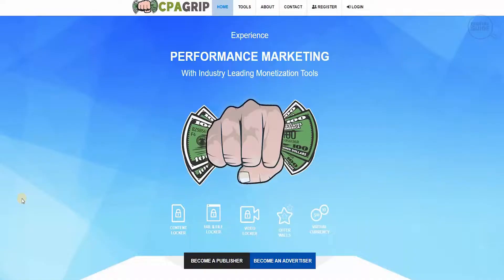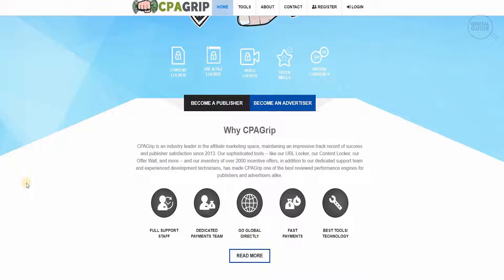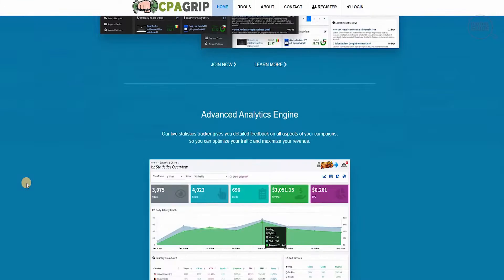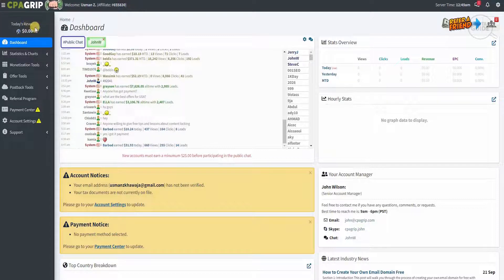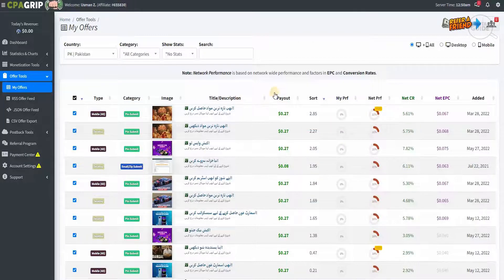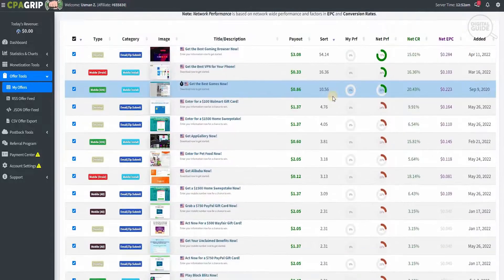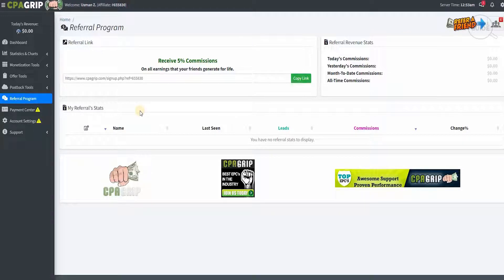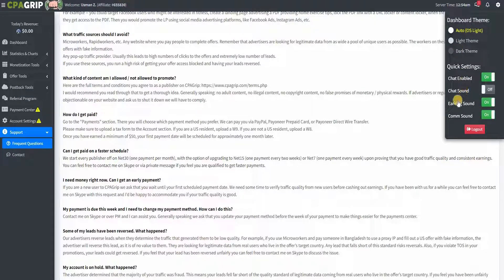CPAgrip marketing Tutorial for beginners | CPA marketing tutorial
In this video, I talk about cpa marketing tutorial, cpa marketing for beginners, cpa marketing, cpagrip tutorial, cpa affiliate marketing, cpa marketing free traffic method, cpagrip, cpa marketing tutorial for beginners, how to start cpa marketing for beginners, cpa marketing 2022, cpagrip tutorial for beginners, cpa, cpa marketing free traffic, cpa marketing training, make money online, affiliate marketing, cpagrip content locker tutorial and more. I hope this video did help you out.

1. My Video Maker

2. My Scripts Writer